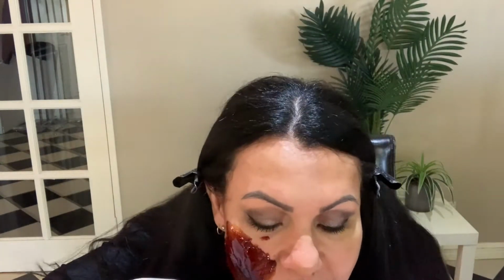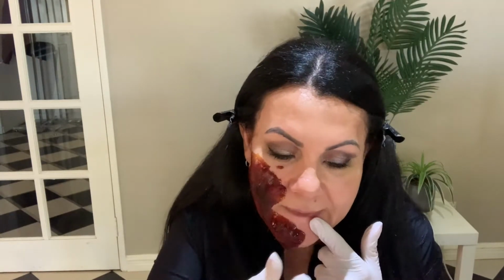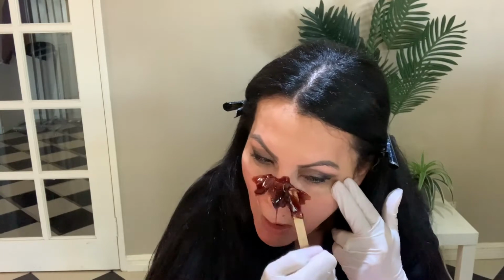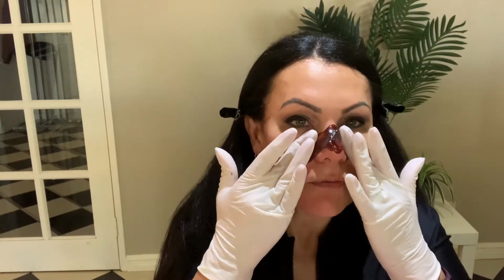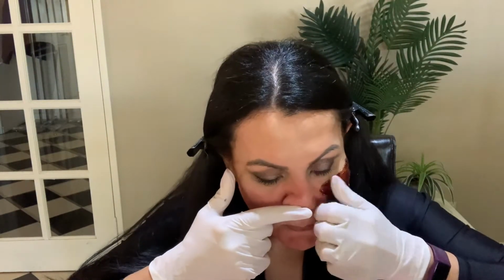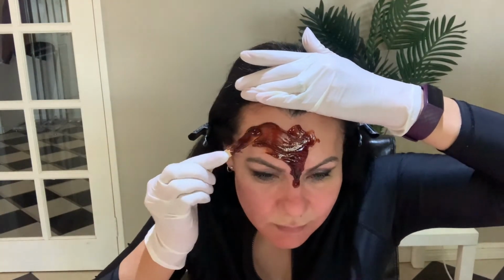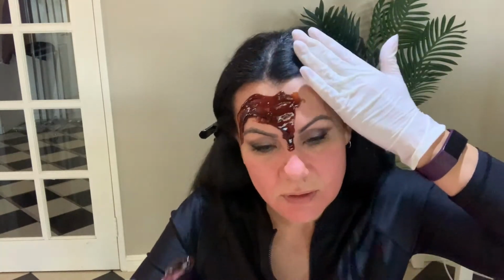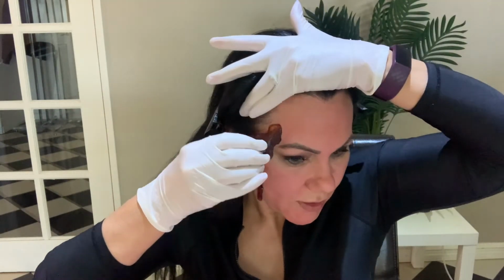How to Physically exfoliate with home made sugar wax .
Sugar wax has been used for hundreds of years, it has very few allergens and it does a great job removing hair and dead dry skin, so you can say it is a great physical exfoliator. I have included recipe in my intro or you can watch my video on making sugar wax.

This removes dead skin and reveals soft smooth skin, this process can help with collagen induction, and smoothing the skin.

Sugar wax recipe
Smooth skin
Hair remover
Depilatory wax
Collagen induction